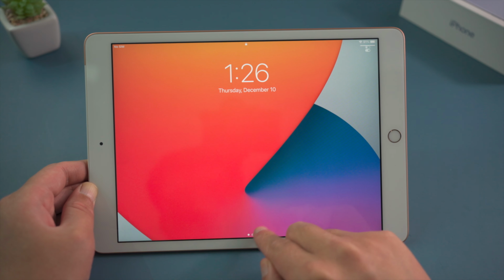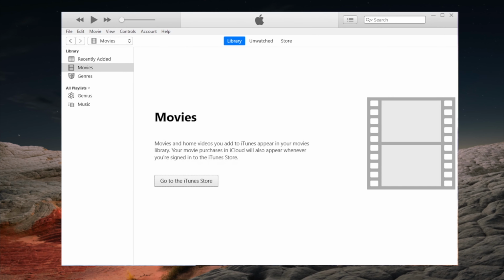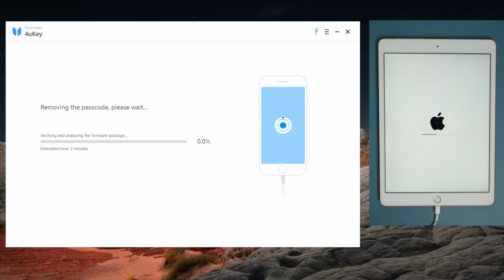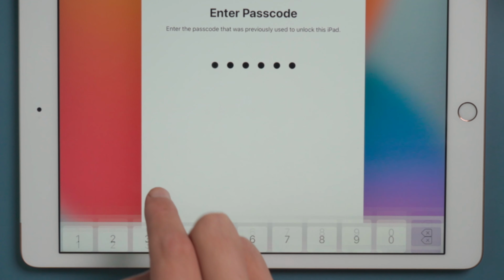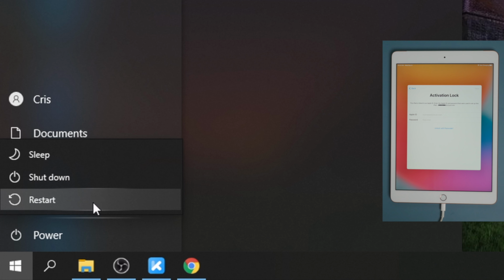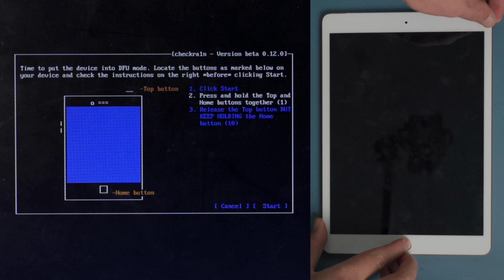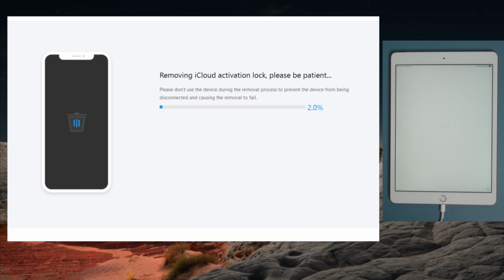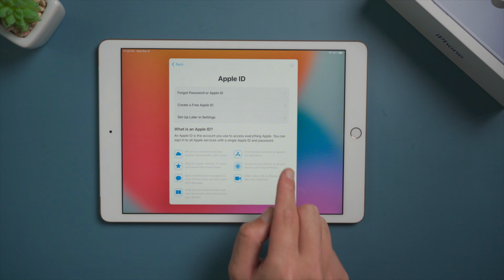How to Factory Reset iPad without iCloud Password (If Forgot) 2024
Use the new version of 4uKey to solve iCloud password problems

When getting an iPad from a friend or purchasing it second-hand, there's chance that you get it locked up while Find My iPhone is on, you'll be able to regain access to it if you still remember the credentials, but when you don't, things get tricky. Fortunately, we've found an effective way to fix this, in this video we'll share the whole process with you guys.

⏱ *TIMESTAMP*
0:00 Intro and preview.
0:42 Step 1 - Reset iPad using iTunes.
2:11 Step 2 - Bypass Activation Lock with 4MeKey.
2:30 Create Jailbreak Drive.
2:46 Jailbreak.
3:51 Start Bypassing.
4:51 iPad Activation Lock Bypassed.

💡 *Text Guide is Here*
Chapter 1: Restore iPad Using iTunes:
- Launch iTunes and connect your iPad to the computer.
- Put the iPad into Recovery Mode (for models with a home button: hold the top and home buttons until the connect to computer icon appears).
- iTunes will detect the iPad and prompt for an update or restore. Choose "Restore" and confirm.
- After restoring, the iPad will show the Hello screen, and iTunes will prompt for the Apple ID, showing the Activation Lock.

Chapter 2: Bypass iCloud Activation Lock Using 4MeKey:
- Set up the iPad after restoring, which will again prompt for the Apple ID due to the iCloud lock.
- If two-step verification is enabled, you can unlock it with the passcode if remembered. If not, proceed with 4MeKey.
- 4MeKey will download the jailbreak tool. Create a jailbreak drive using a USB thumb drive.
- Reboot the computer, enter Boot Options (F12 key), and select the USB storage device to start the Checkra1n jailbreak wizard.
- Put the iPad in Recovery Mode and then DFU mode, following on-screen instructions.
- Jailbreak the iPad, restart the computer, and launch 4MeKey again to remove the iCloud Activation Lock.
- After completion, the iCloud Activation Lock will be removed, allowing you to set up the iPad and skip the Apple ID sign-in option.
- Confirm that the Apple account has been signed out in Settings.

⚠ *Important notice*
2. 4MeKey is only designed to help individual users who forgot their Apple ID or Apple ID password, commercial use is not permitted.
3. This tool is unable to obtain access to credentials, compromise personal data or cause serious harm to others. Do not try to violate YouTube community guidelines.
4. This tool will jailbreak your iOS device before removing iCloud Activation Lock or turning off Find My iPhone.
5. Once succeeded, you are unable to use the phone for the function of phone call, cellular and iCloud with your Apple ID. However, you can log in a new Apple ID through App Store in Settings and install Apps in App Store.
6. This tool currently only supports iOS devices with A7 to A11 Bionic running iOS 12 to iOS 14.
7. Restarting, updating and restoring the device to factory resettings after the removal will bring the device back to the Activation Lock screen.

Brighter Days by Markvard & Kvarmez